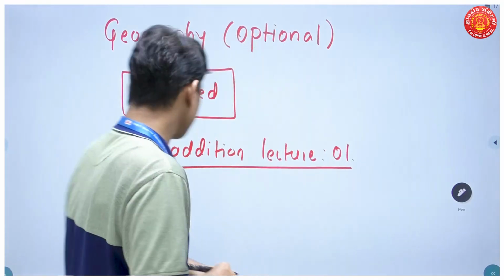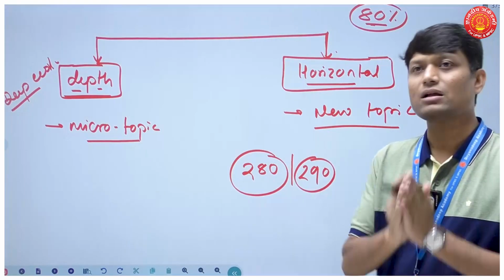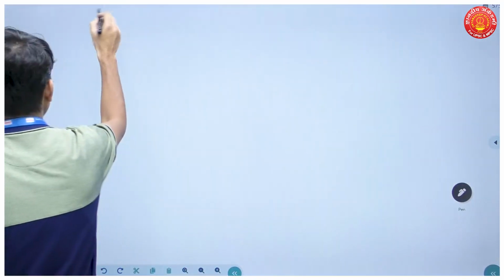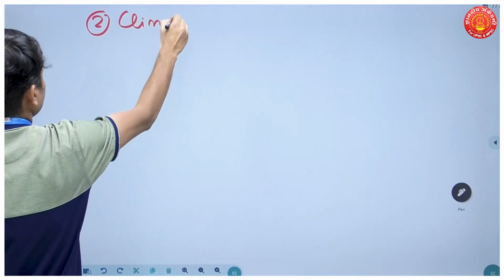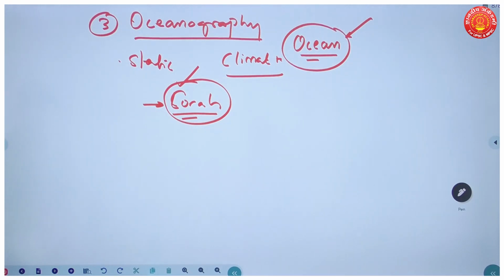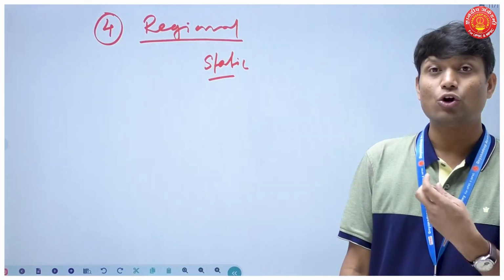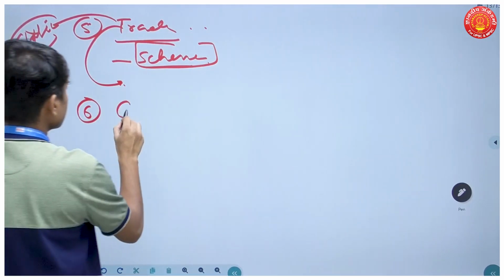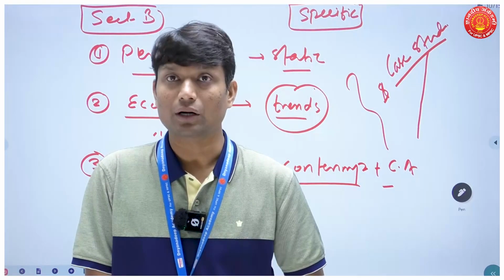Geography Optional UPSC Mains Advanced Issues